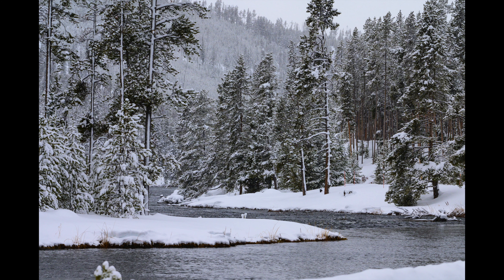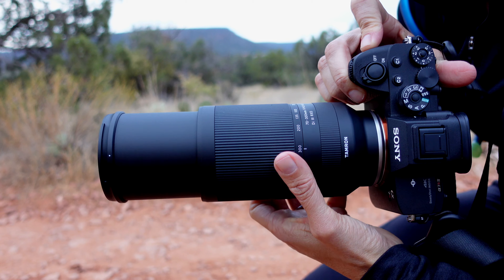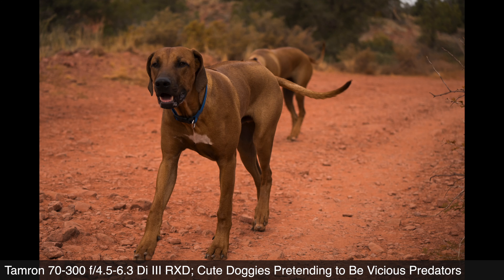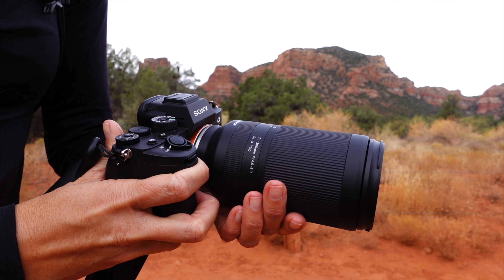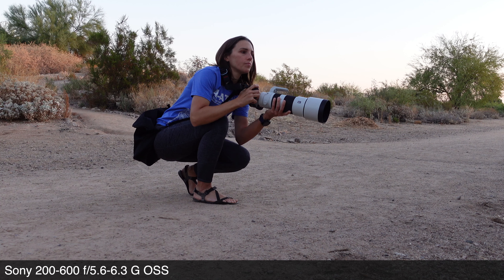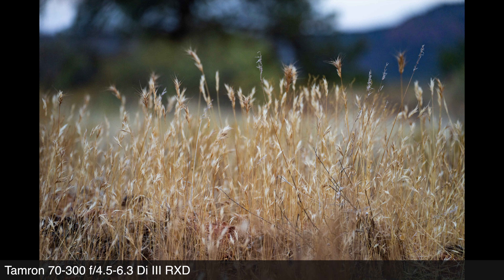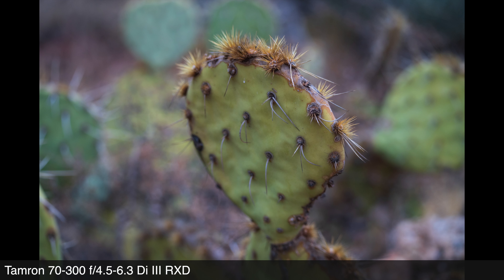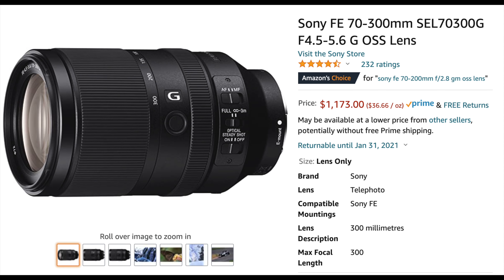Is There A High Quality Telephoto Lens For Sony on a Budget? My Tamron 70-300mm Review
I used this lens on my Sony a7R IV in Sedona, AZ. See my thoughts and photos in this review!
Learn more about Channel Membership to see my long-form courses - like the Landscapes course!
Current Members, see the latest Member Feature here...